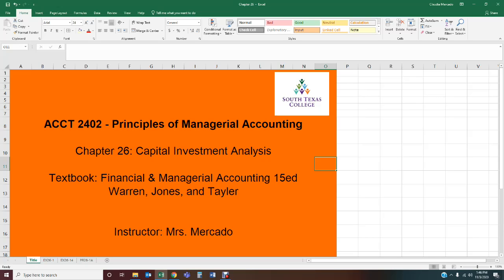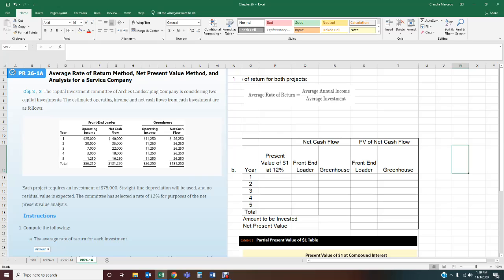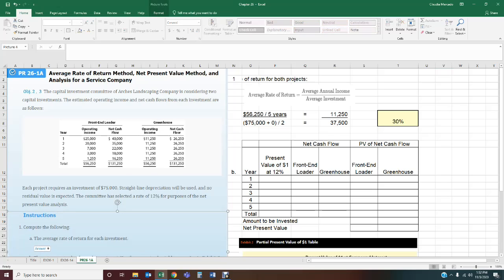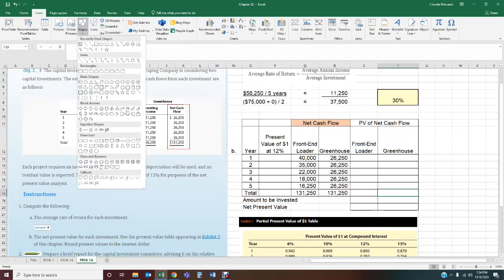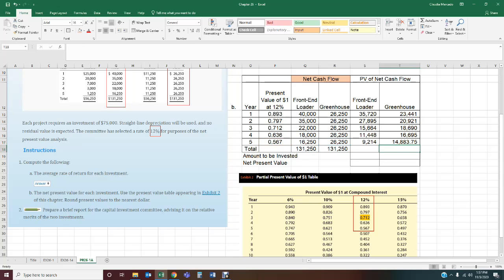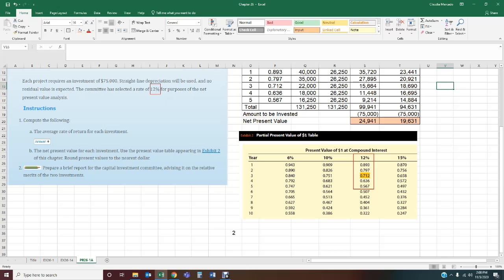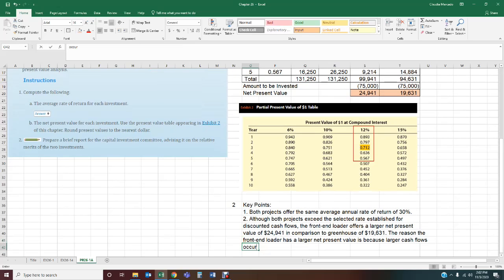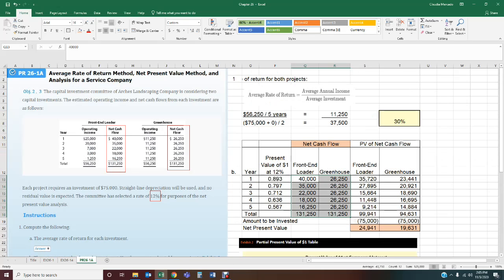ACCT 2402- Prin.of Managerial ACCT 15th ed Chapter 26: PR26-1A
Chapter 26 Lecture: Problem 26-1A